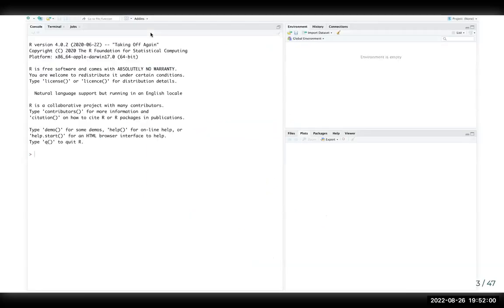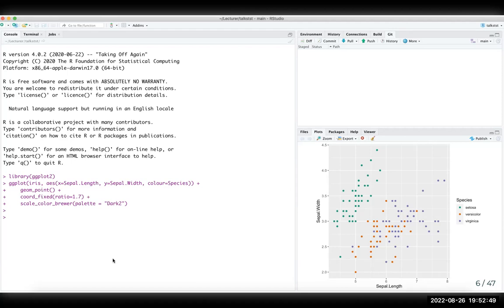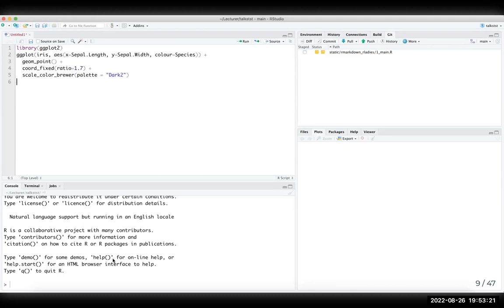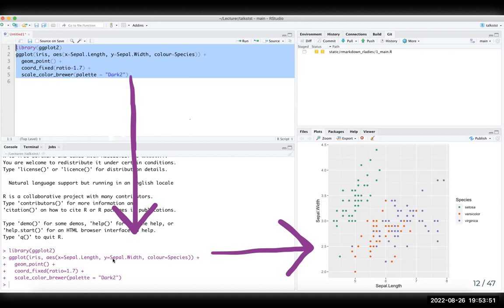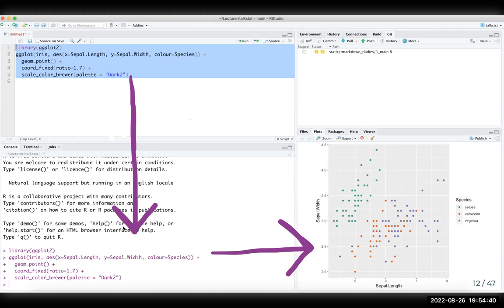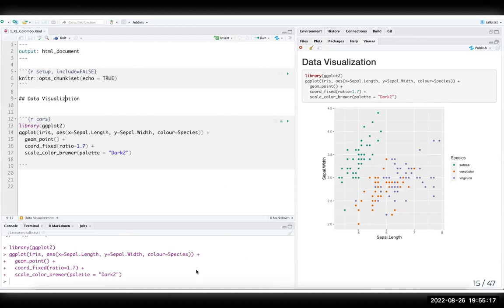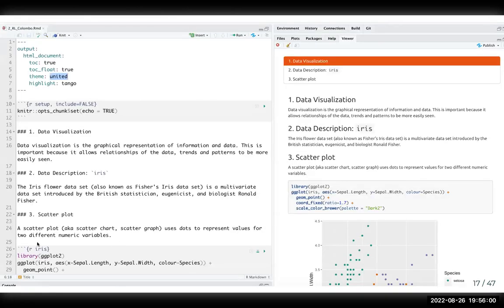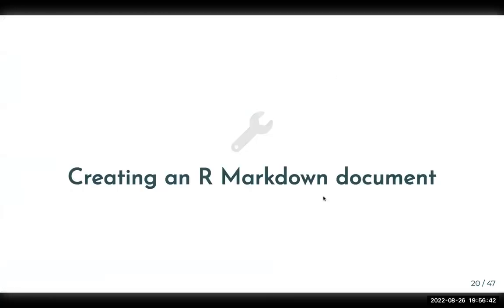Introduction to RMarkdown - Part 1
RMarkdown is a powerful way to create reports of statistical analysis.